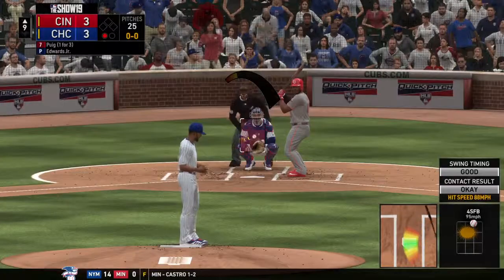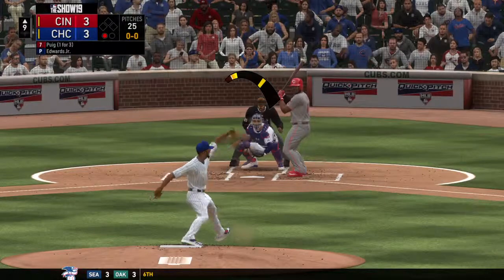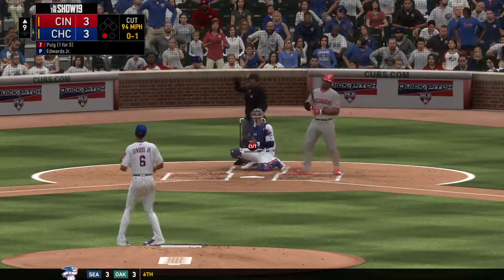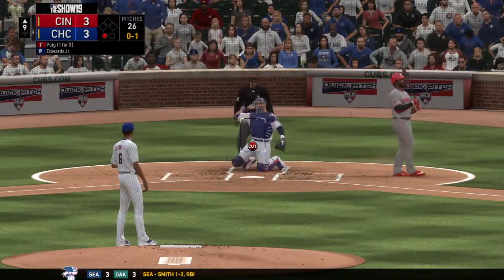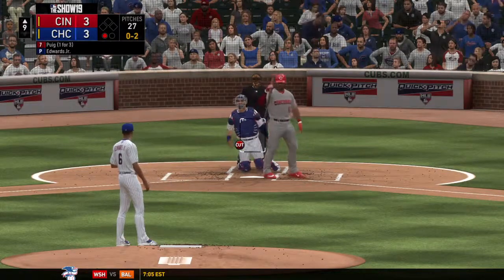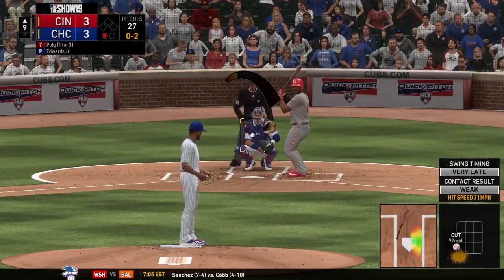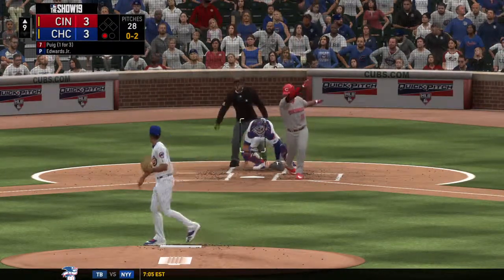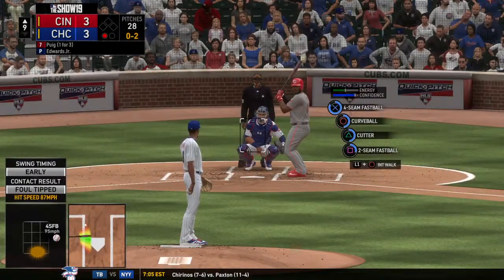MLB® The Show™ 19 Yasiel Puig breaks his bat after 3rd K LMFAO!!!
March to October, All-Star difficulty